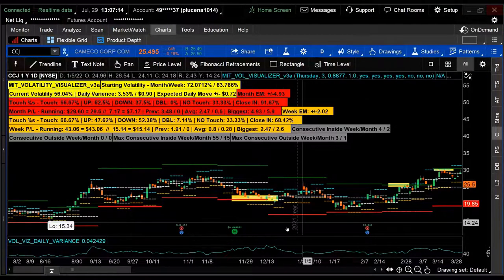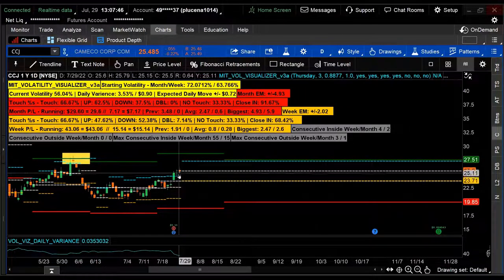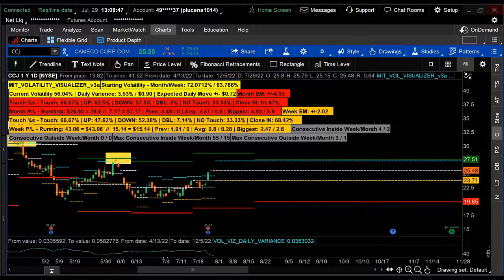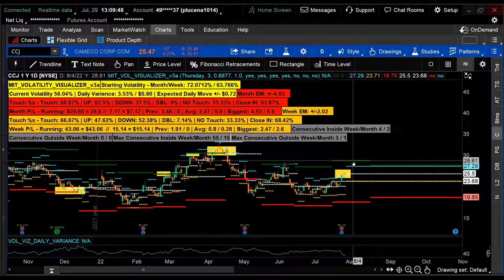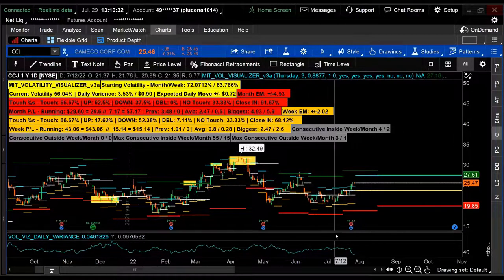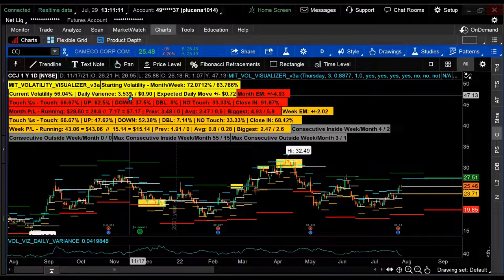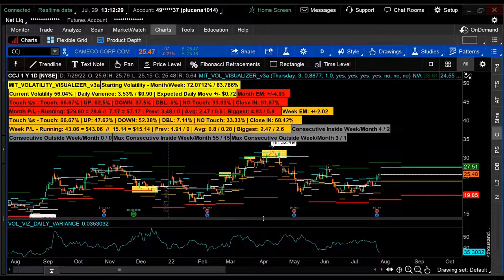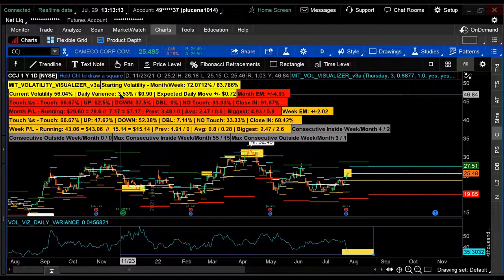Thinkorswim High Probability Volatility Scans for Options Traders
If you’re tired of mainstream money ideas… sick of mediocre returns… and ready to take your investing to the next level…

We’d like to introduce you to Mastersintrading.com, an independent financial trading educator unlike any other.

MORE FROM JONATHAN ROSE AND Masters in Trading Team

== RELEVANT CONTENT ==